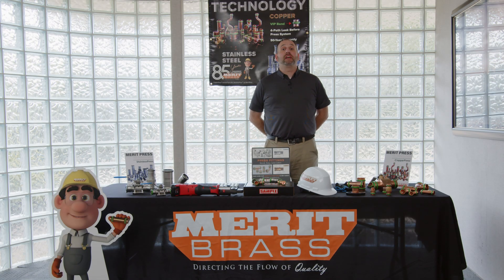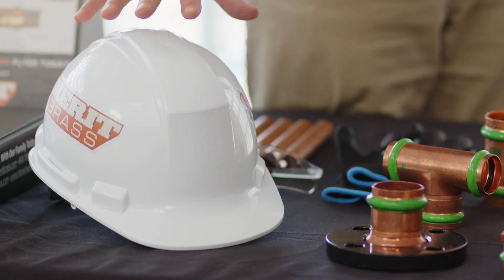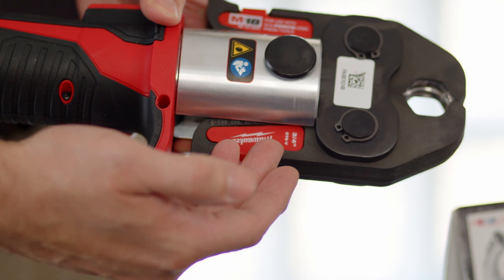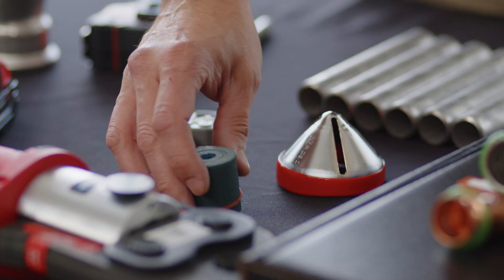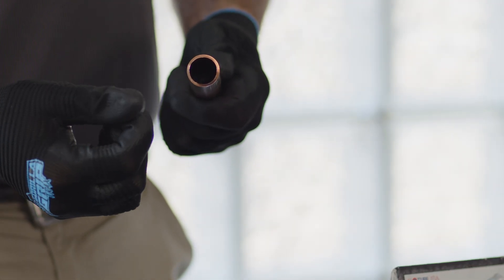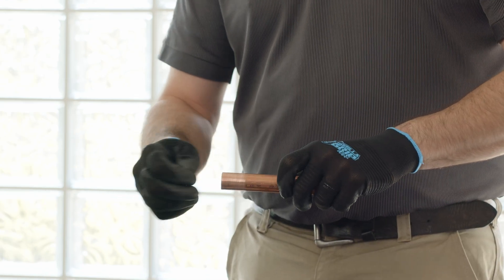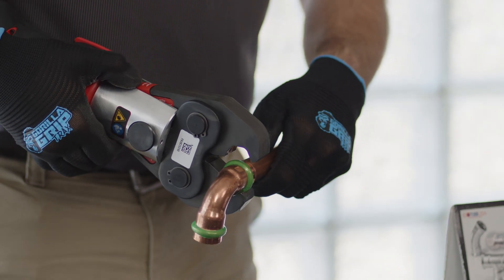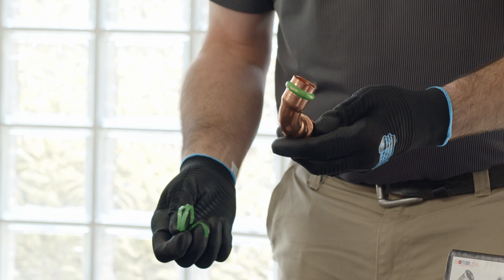How to Install Copper Press Fittings (MeritPress™ in Copper)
MeritPress™ in Copper fitting installation made easy!  Learn how Merit Press Technology saves you time & money on your projects.

Merit Brass' MeritPress™ in Copper fittings & valves offering provides customers with a high quality engineered product.  Our MeritPress™ in Copper offering mates with copper tubing.  Merit also carries a line of MeritPress™ in Stainless, Isotubi-USA by Merit Brass Co. which mates with schedule 10 or 5 stainless steel pipe.  Lastly, we also carry MeritPress™ in Carbon fitting which is suitable for use on black iron, epoxy coated, and galvanized schedule 10 to 40 carbon steel pipe.

The patented Visual Indicator Press Ring® (VIPR®) gives redundancy in identifying unpressed
connections. The color-coded plastic sleeve can be easily removed when the connection is
pressed, and also indicates the sealing element material preventing costly and potentially unsafe
installation errors.

Schedule your training and demonstration with a member of our sales team today

Streamline & Save Money Now!
To reach out to our team to discuss EDI or VMI, please

Find A Merit Location Near You!
Access more information about each Merit location by visiting our

Make Your Day Easier!
Register for MBWebXpress (our online customer portal) About Merit Brass Company

🤝 ABOUT MERIT BRASS COMPANY

Merit Brass: Connecting Your Success with Seamless Piping Solutions

What does it take to keep industries flowing smoothly? At Merit Brass, we believe it starts with trust, innovation, and a commitment to our customers. As a 4th-generation family-owned company with over 88+ years of expertise, we streamline your supply chain with fast delivery and comprehensive inventory to help wholesale distributors achieve better profitability.

Why Choose Merit Brass? We offer comprehensive solutions from stainless steel and brass pipe fittings to our cutting-edge MeritPress™ technology, with strategically located facilities supporting 1-2 day delivery. Learn more about our legacy of trust and quality commitment

💼 CAREER OPPORTUNITIES

Looking for a career? Be a part of the Merit Brass family! Explore what it means to be a part of our team and apply today

Still have questions?